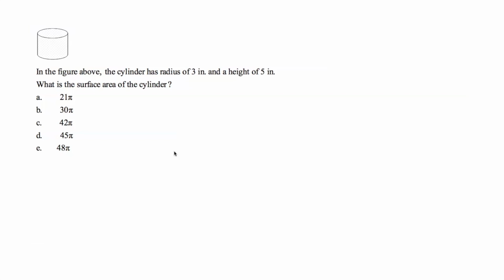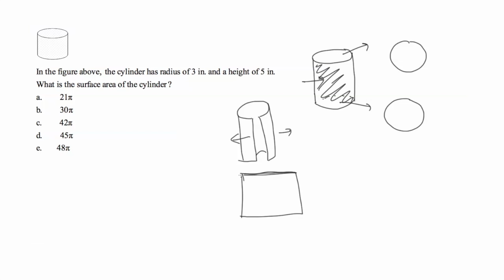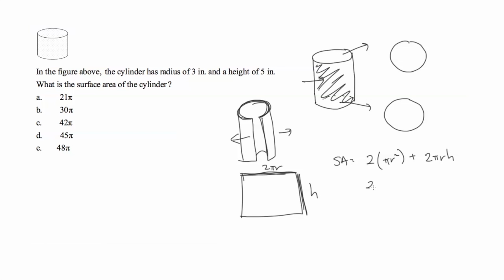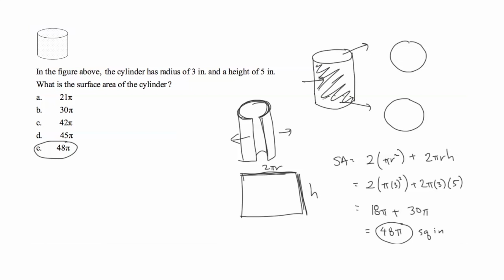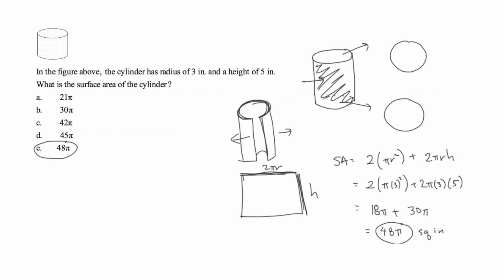Surface area of a box, cube and cylinder - SAT Prep